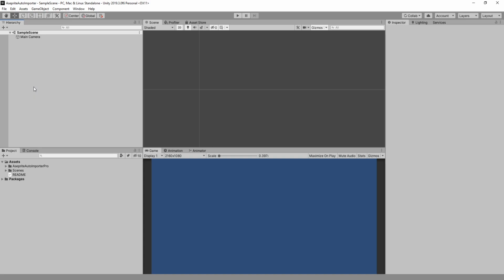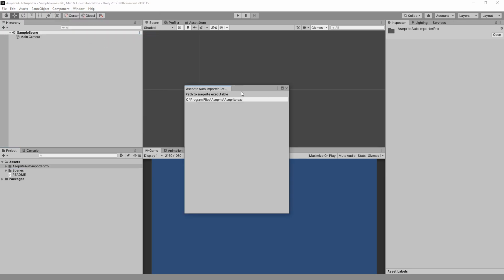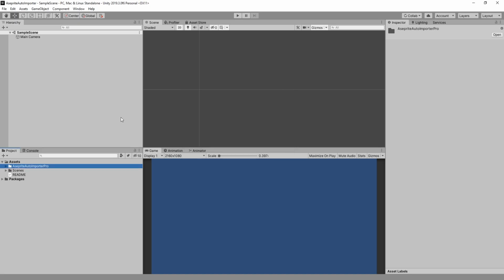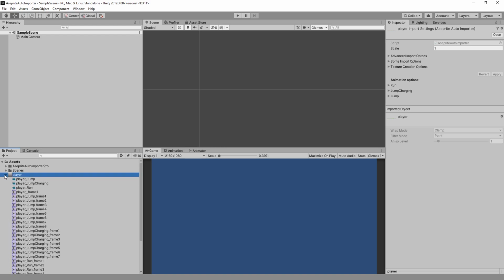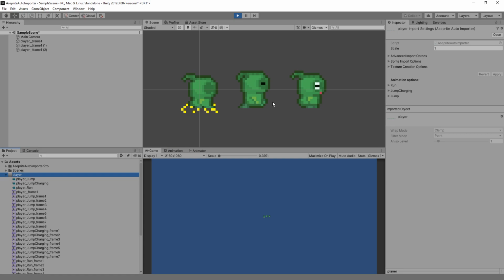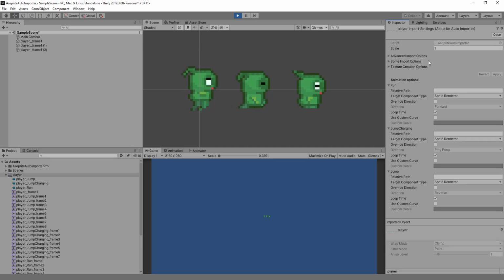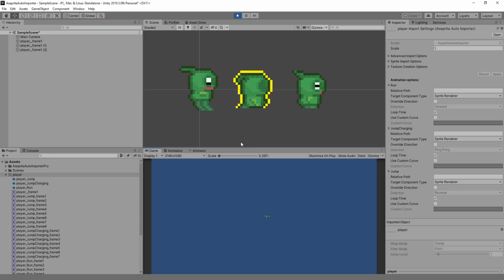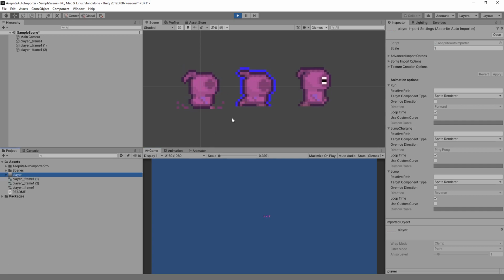Aseprite Autoimporter for Unity